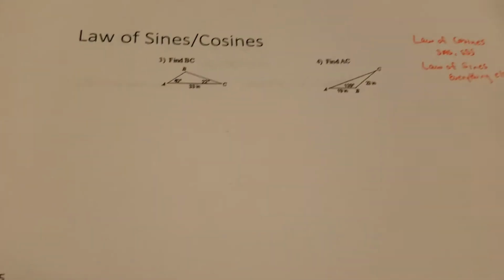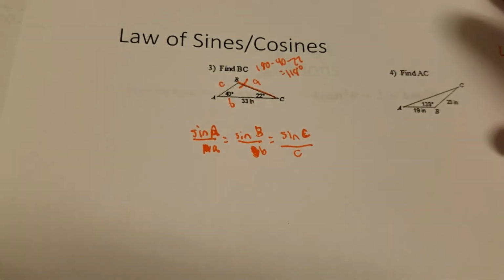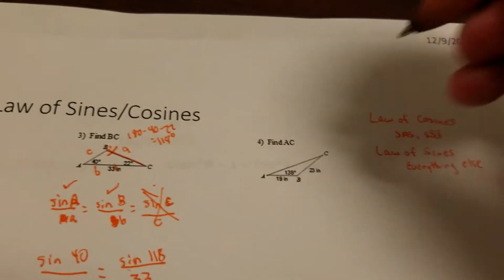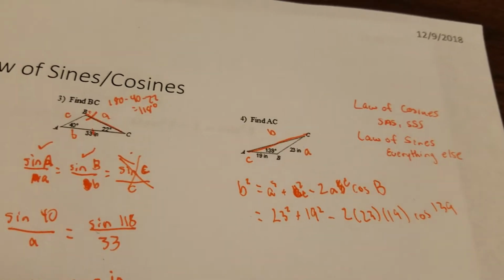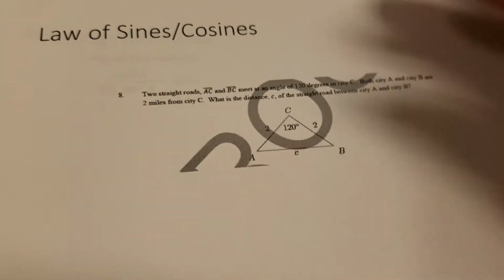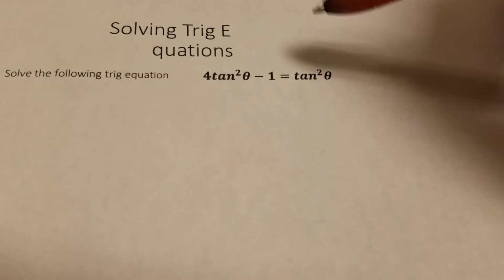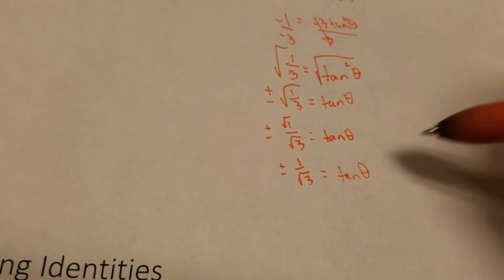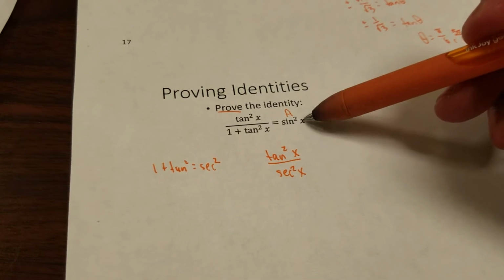Unit 4-6 Midterm Review part 3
This is what we went over Monday. Study. Study. Study guys.